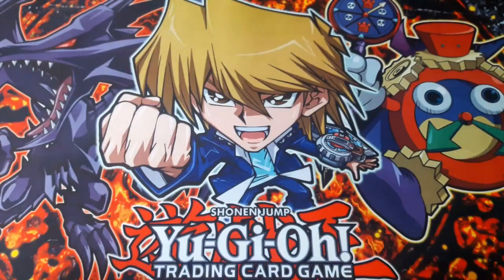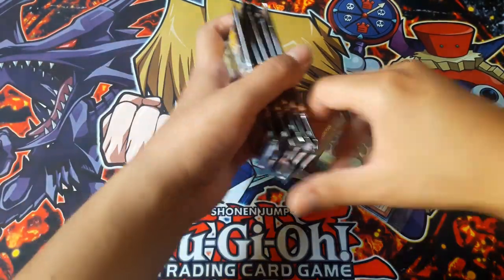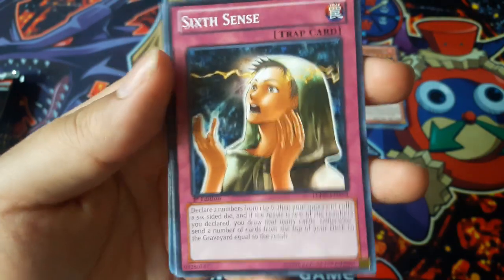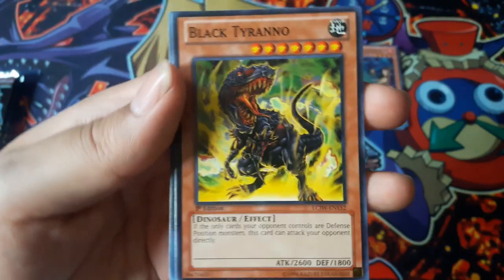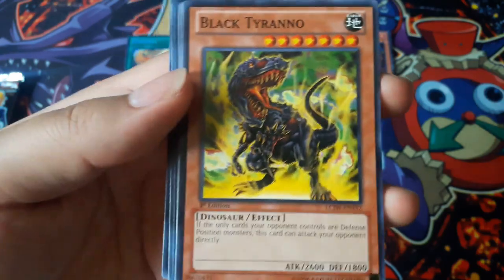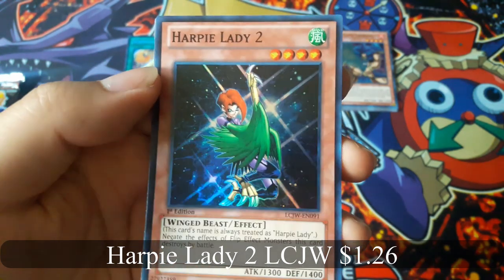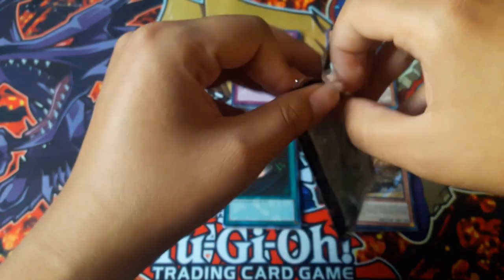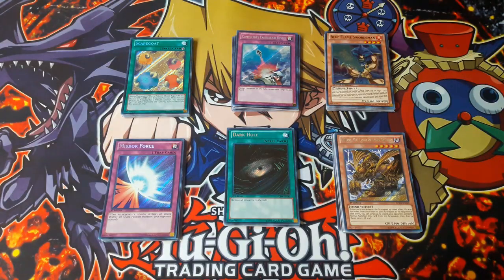Yu-Gi-Oh! Legendary Collection 4 Joey's World opening.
My Yu-Gi-Oh! Legendary Collection 4 Joey's World opening. What other openings would you want to see?